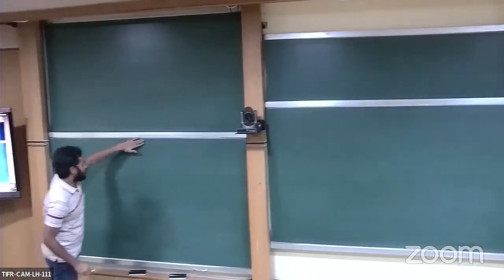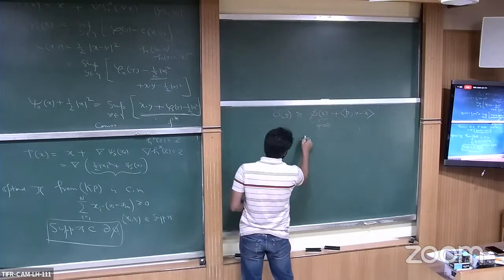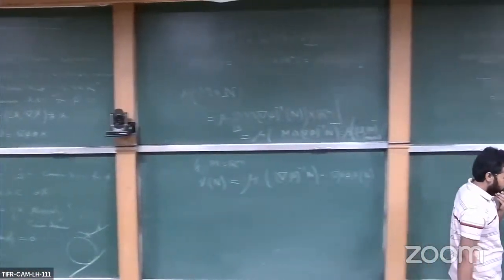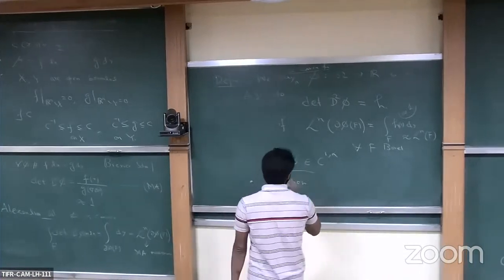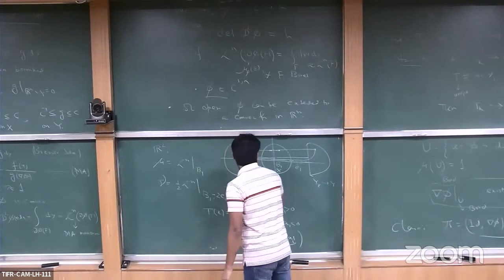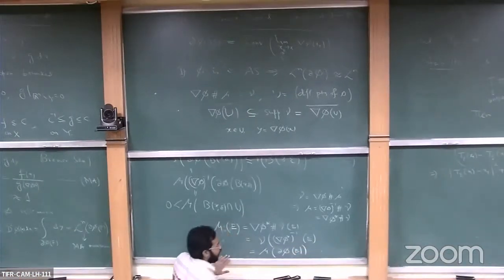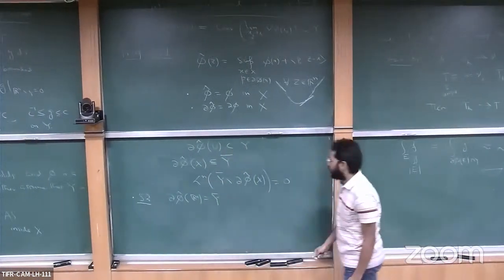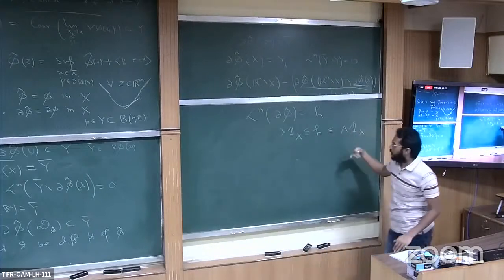Debabrata Karmakar Lecture 3 : A proof of Brenier map due to McCann and Caffarelli’s work on ...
Topic :A proof of Brenier map due to McCann and Caffarelli’s work on the regularity of Brenier map
Speaker : Debabrata Karmakar
Date : June 8, 2023
Venue: TIFR CAM, Bangalore
D4L2